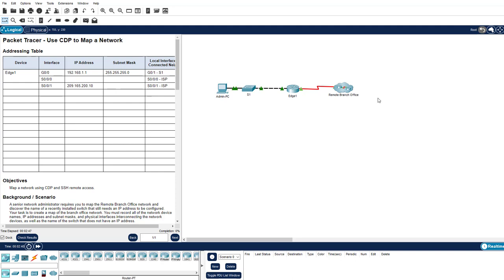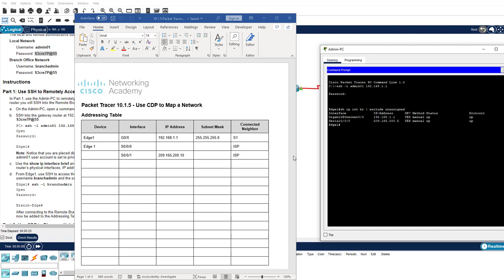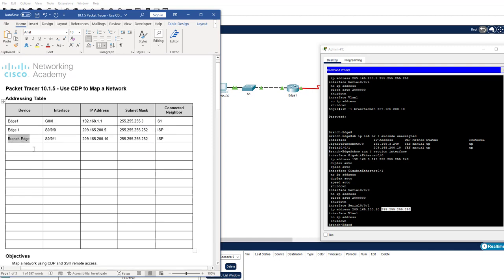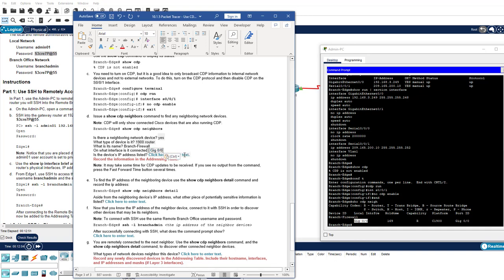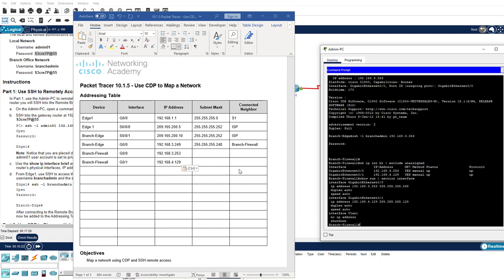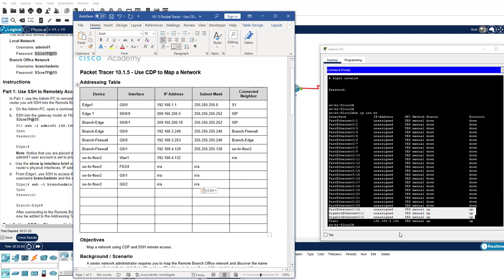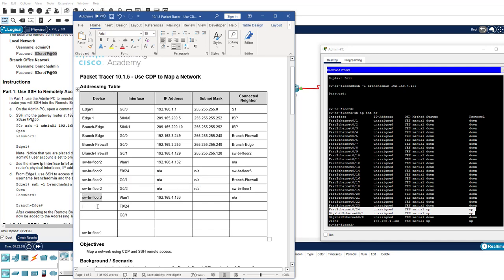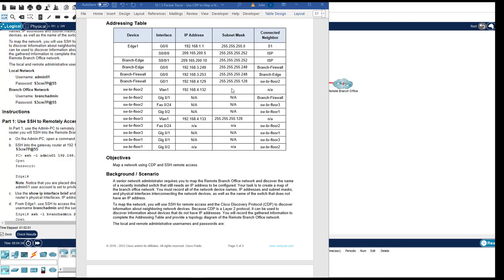ENSA PT10.1.5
Cisco III Packet Tracer 10.1.5 Tutorial'